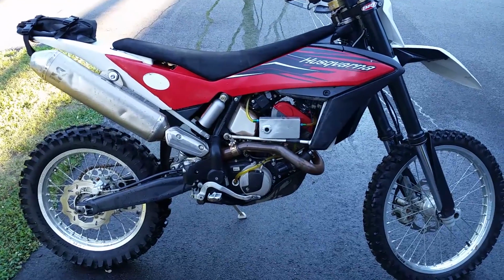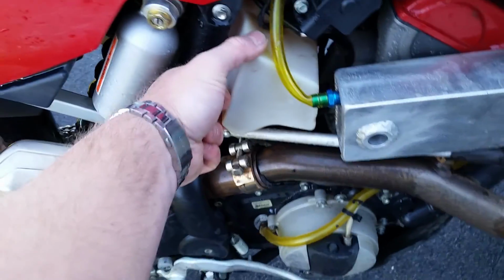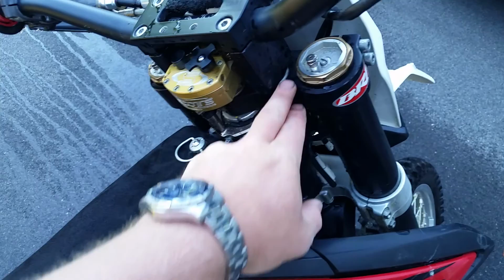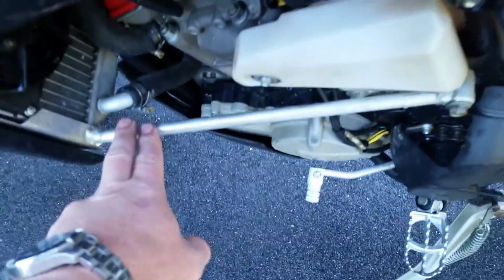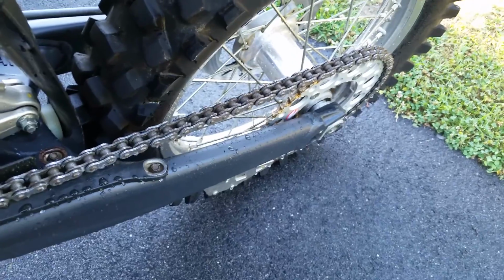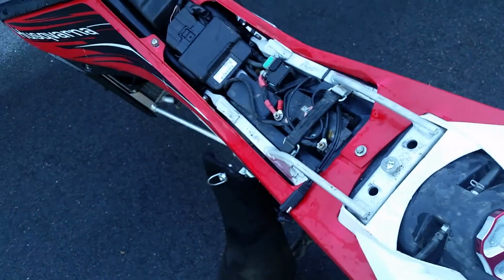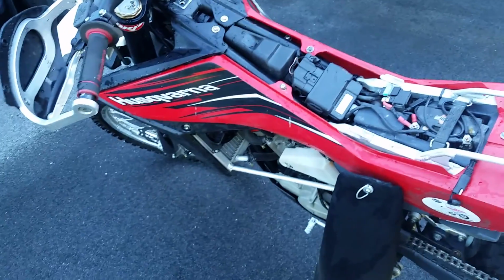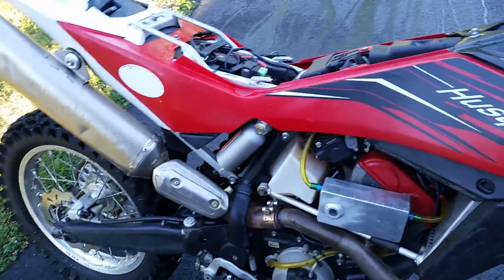2012 Husqvarna TXC511